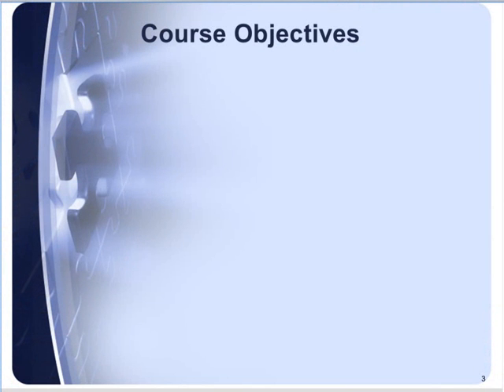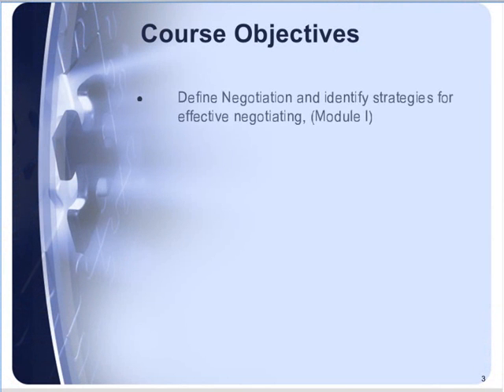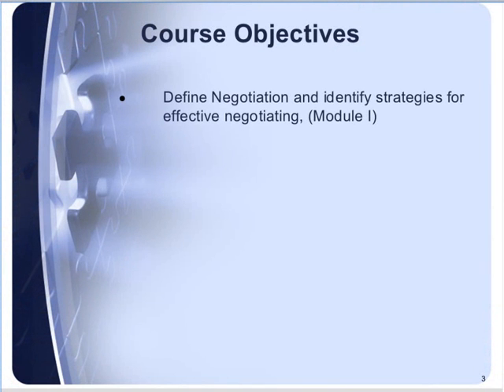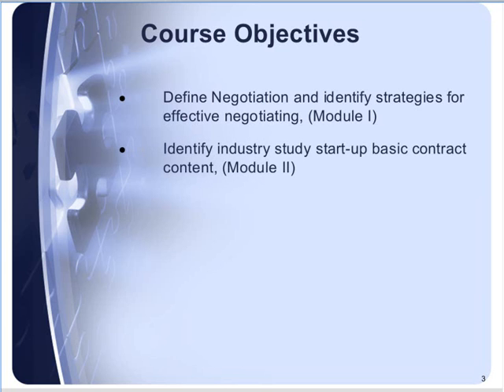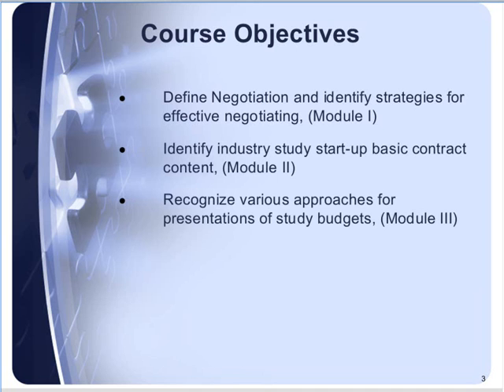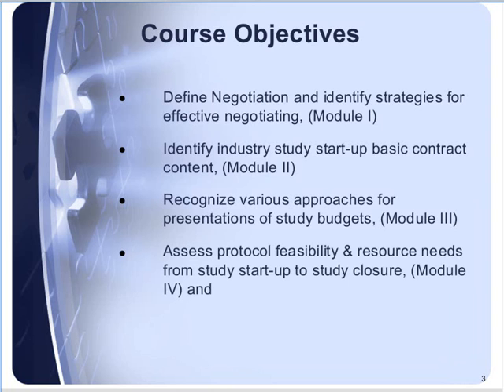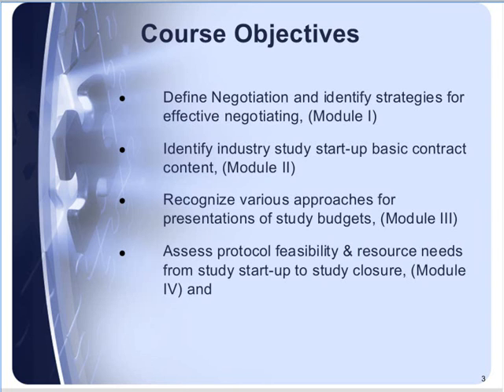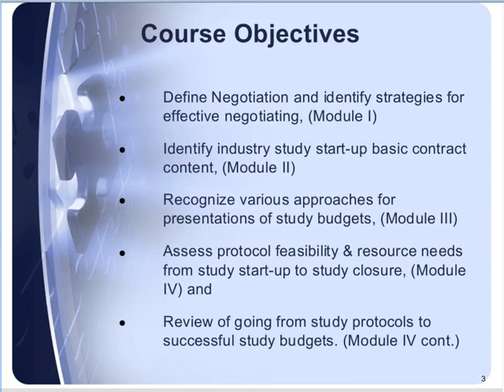Developing and Negotiating Research Site Clinical Study Budgets and Contracts Trailer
Negotiating study contracts and budgets is critical for the future success of the clinical research site. This course provides strategic skills and best practices for contract negotiations and budget development. The course also reviews and practices the art of negotiation.